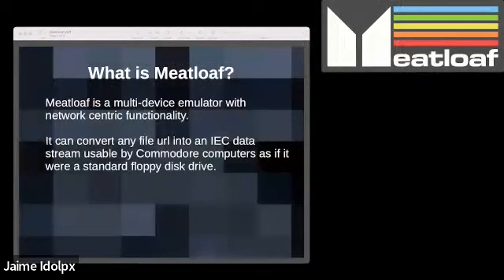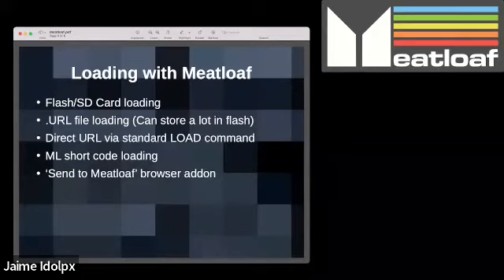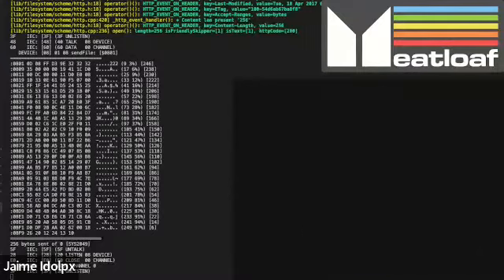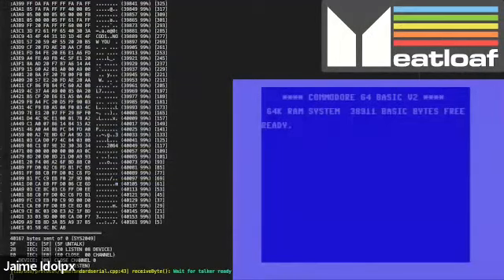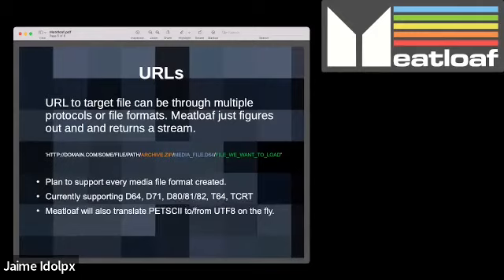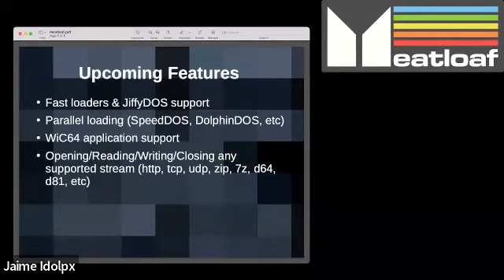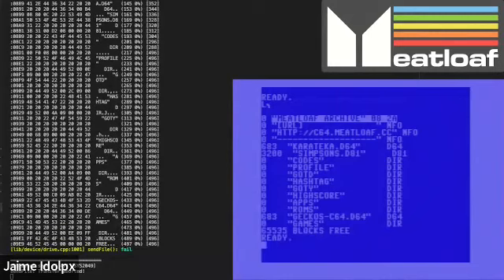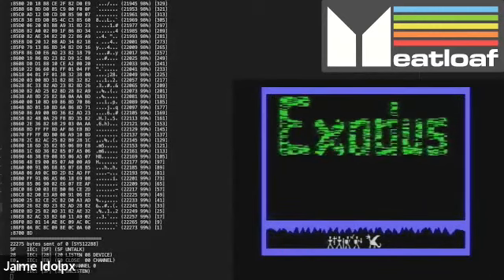Meatloaf and FujiNet for C64 - Jaime Idolpx * Commodore Users Europe * 17th of September 2022 *